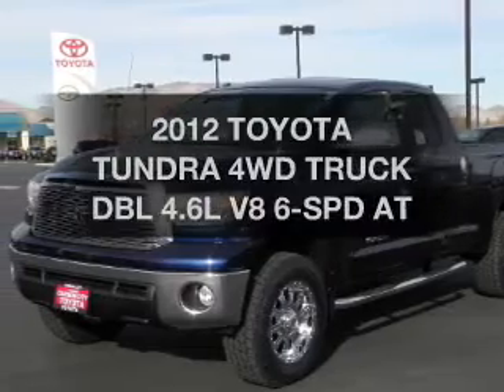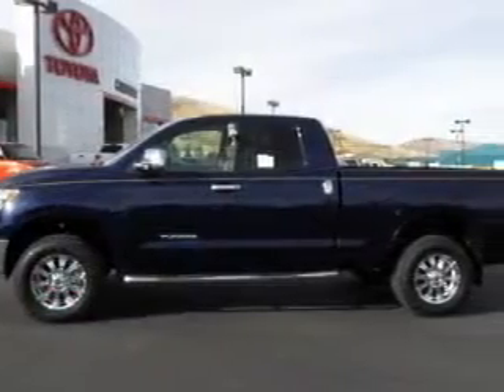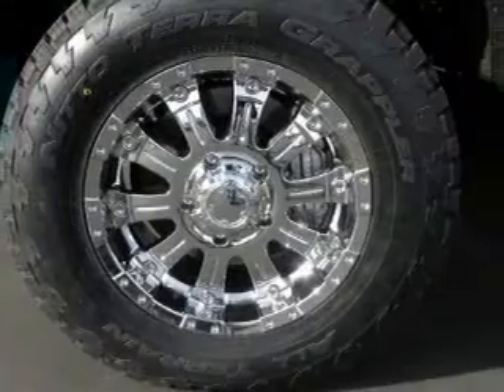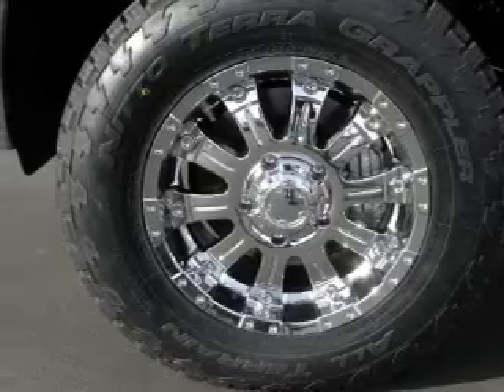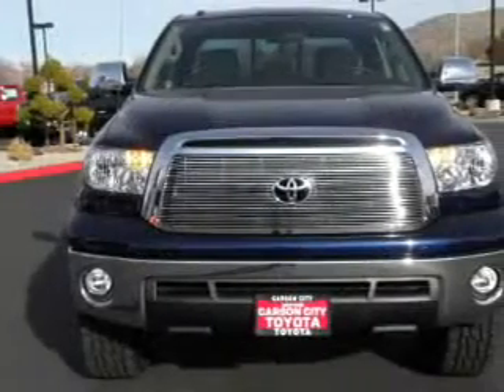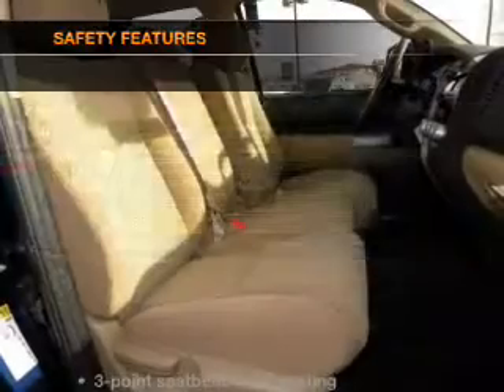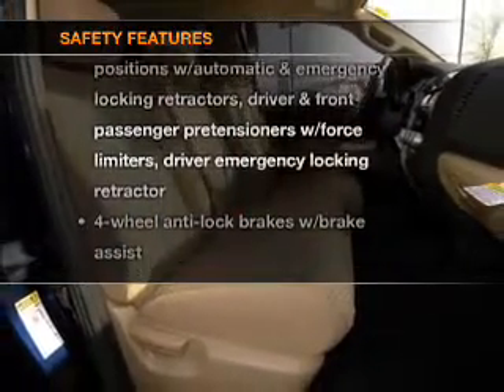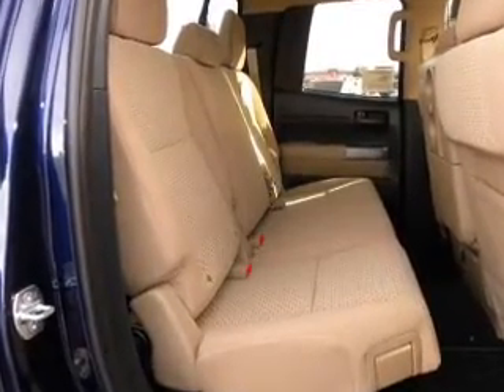2012, TOYOTA, TUNDRA 4WD TRUCK, Carson City, NV, Carson Toyota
Year: 2012
Make: TOYOTA
Model: TUNDRA 4WD TRUCK
Trim: DBL 4.6L V8 6-SPD AT
Engine: 4.6 liter 8 cylinder 32 valve MPFI DOHC
Transmission: AUTOMATIC
Color: BLUE
Mileage: 13
Address:
3659 South Carson Street